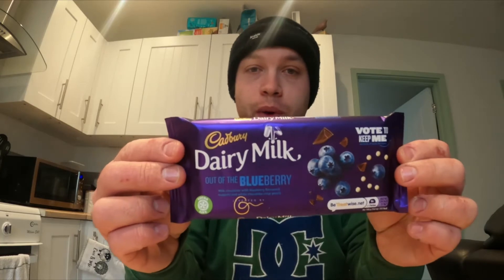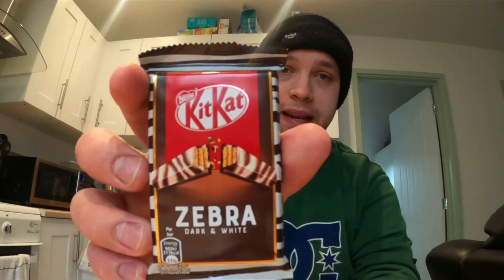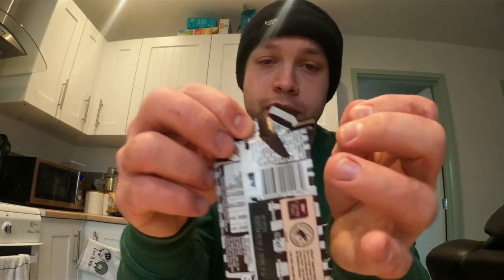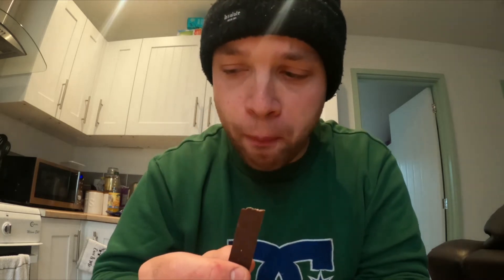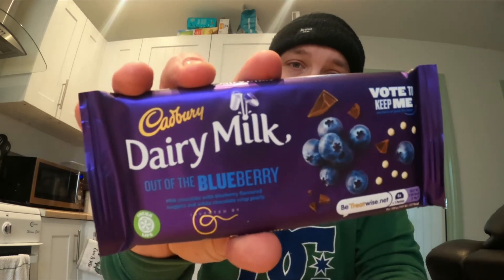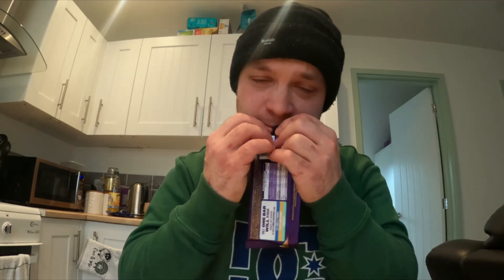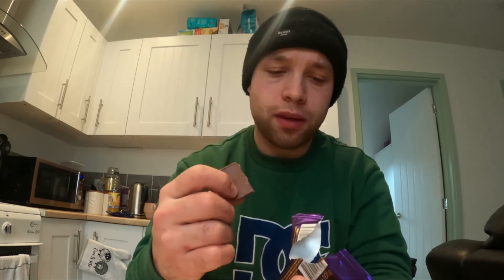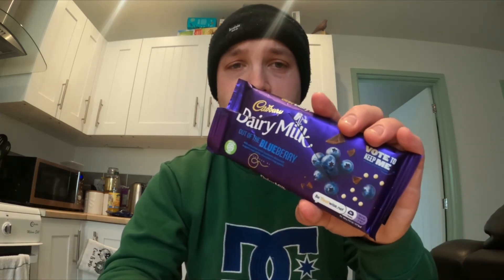Reviewing the BRAND NEW Kit Kat and Dairy Milk Blueberry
My review on these two chocolate bars. Everyone loves a chocolate bar right?   very packed week for reviews coming up.